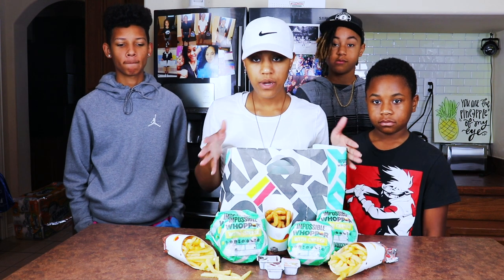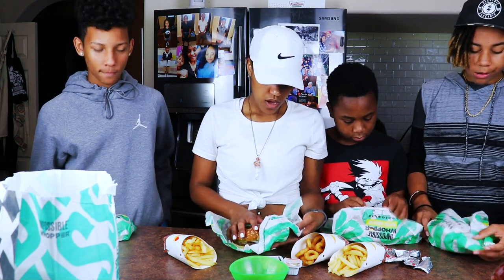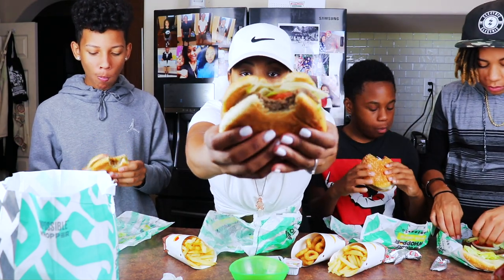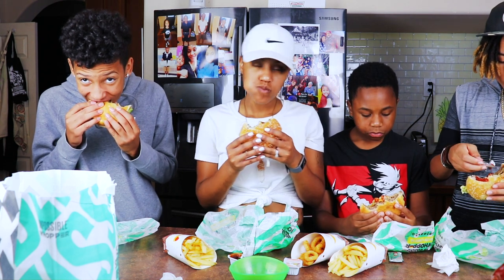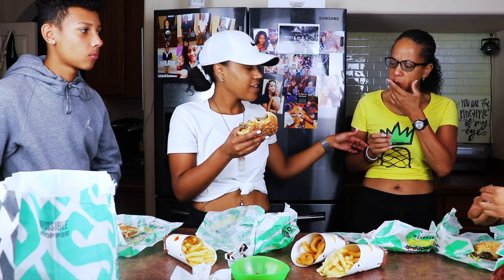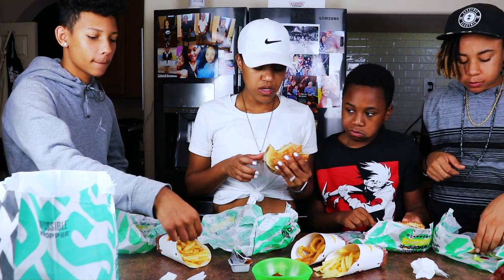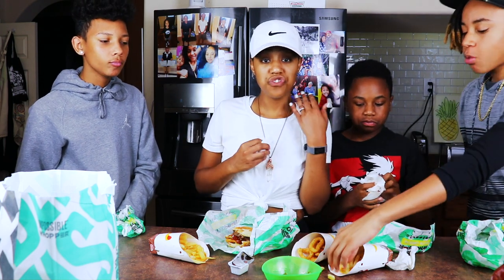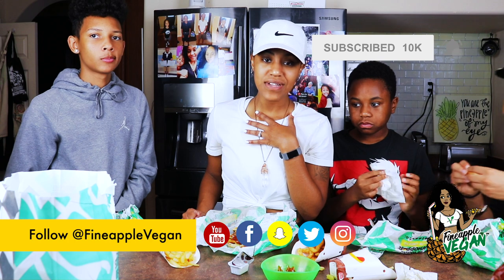Burger King Impossible Whopper Review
Get our opinions in this Burger King Impossible Whopper review as we try it for the first time.

*** It was discovered after filming that the onion rings are NOT VEGAN...I asked the manager (I should've just looked it up myself) and she assured me that they were, but they're actually NOT! ***